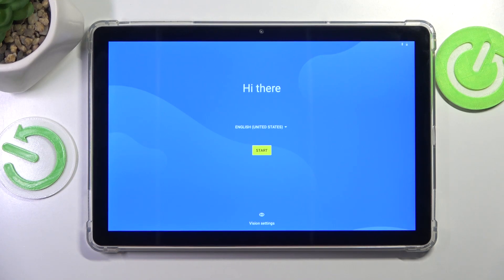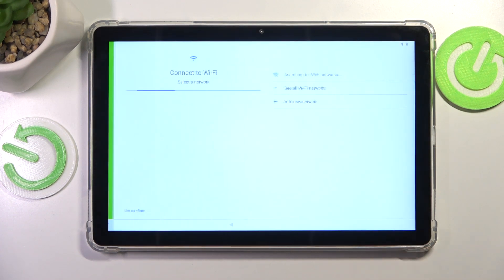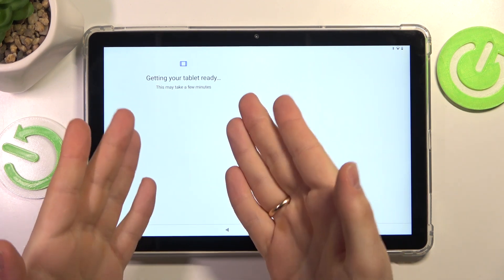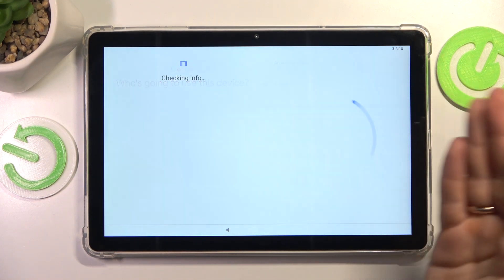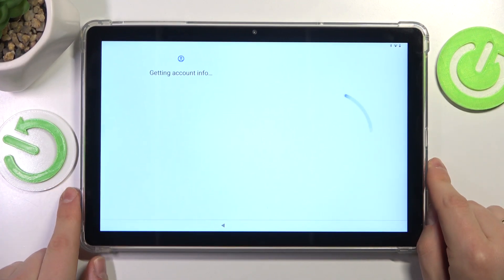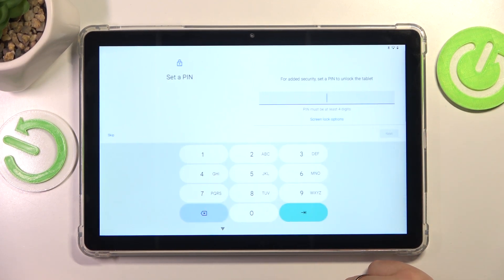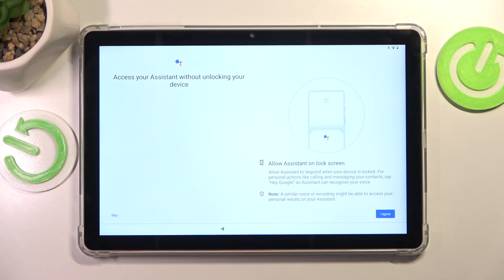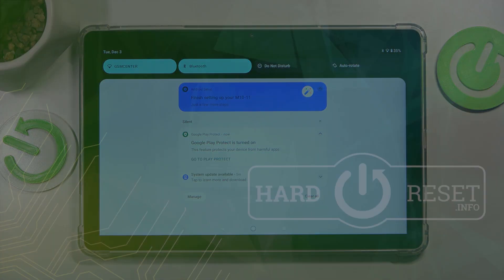How to Set Up the ACER Iconia Tab M10 Tablet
In this video, we’ll guide you through the initial system setup on the ACER Iconia Tab M10. Learn how to power on the device, connect to Wi-Fi, sign in with your Google account, and customize basic settings for the best user experience. Follow this step-by-step guide to get your tablet ready for use.

How to perform an initial system setup on ACER Iconia Tab M10? How to configure the ACER Iconia Tab M10 tablet during setup? How to initialize the ACER Iconia Tab M10 device?